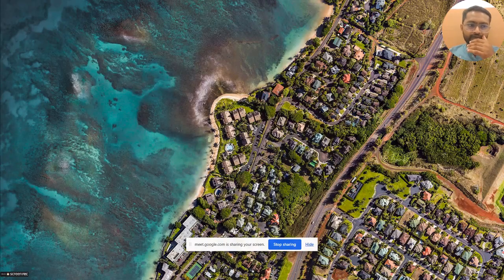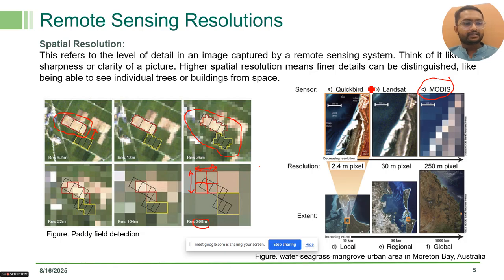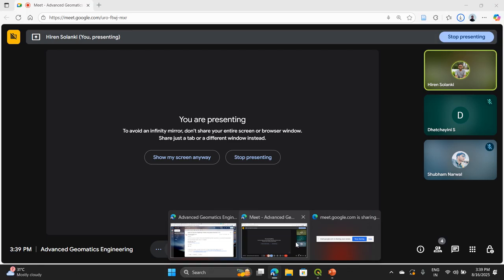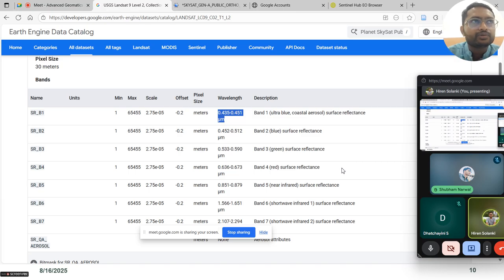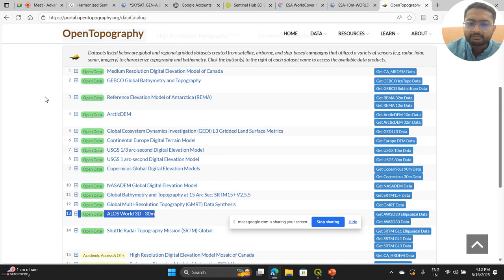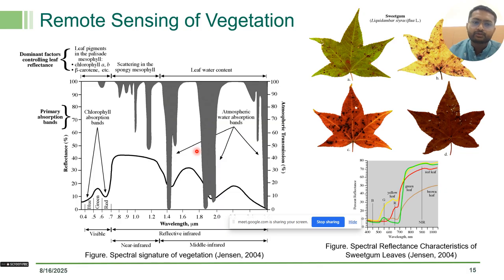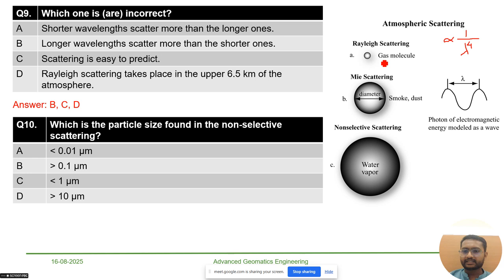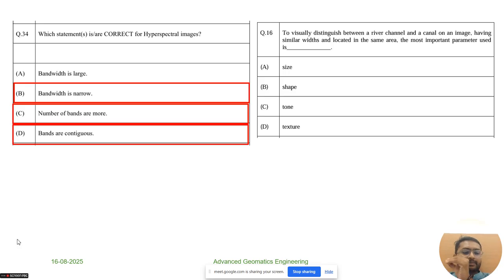Week 4: Problem Solving Session | noc25-ce82 | Advanced Geomatics Engineering | NPTEL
Welcome to Week 4 of our problem-solving session for the NPTEL course on Advanced Geomatics Engineering (noc25-ce82)! This week, we’ve packed in a lot of exciting and essential topics to boost your geomatics knowledge.

🗺️ What We Covered:
1. Remote sensing concepts
2. Types of resolutions
3. Basic applications

📌 This session is brimming with practical examples and insights to help you excel in the field of geomatics engineering. Whether you're a student, professional, or enthusiast, you'll find this content invaluable.

Join us for our live session next Saturday from 3 to 5 pm! Let's continue our mapping journey together. Click here to be part of the session See you there!